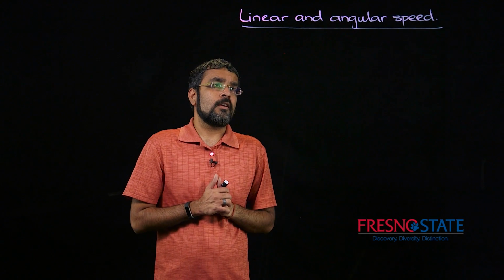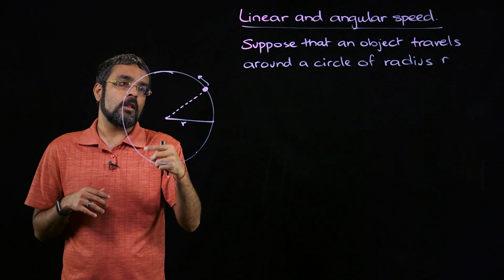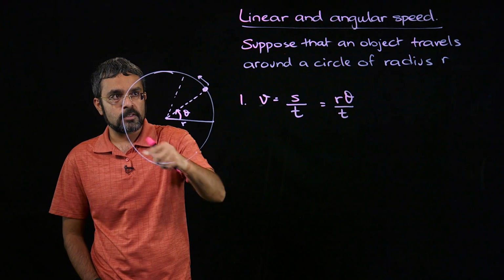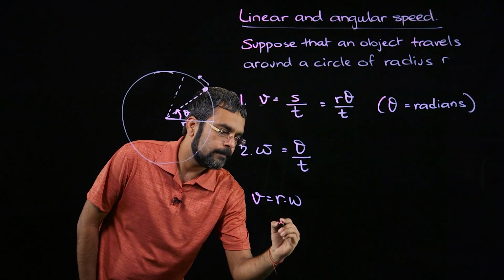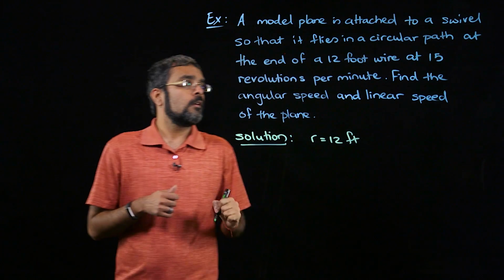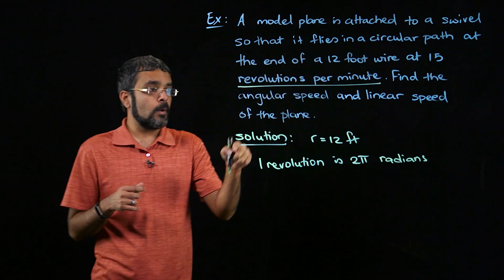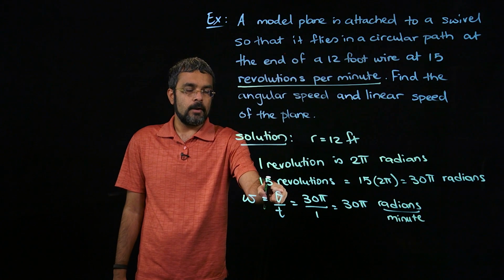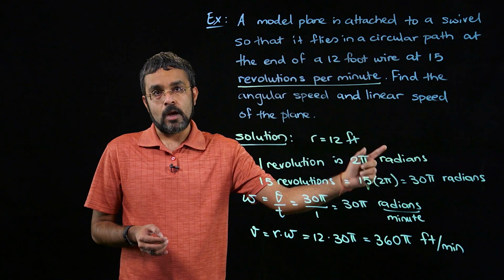Math 6 M4 S1 7 Linear and Angular Speed